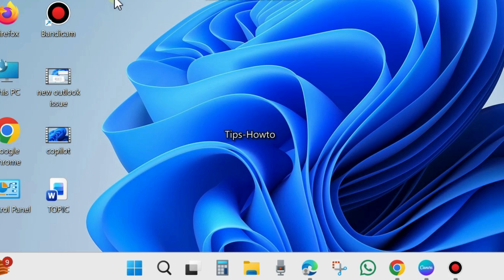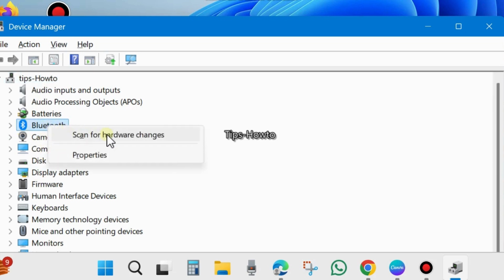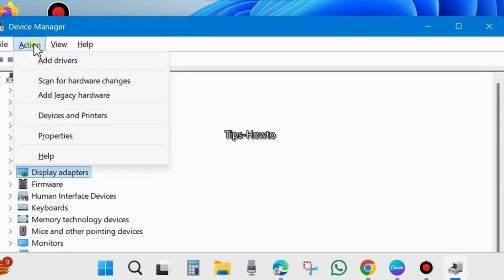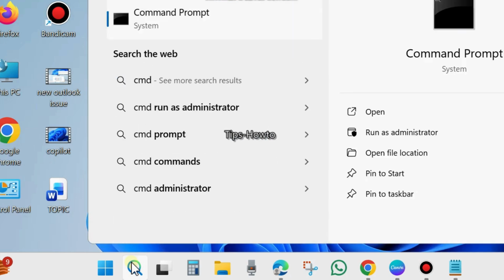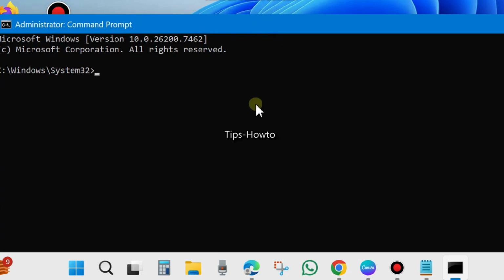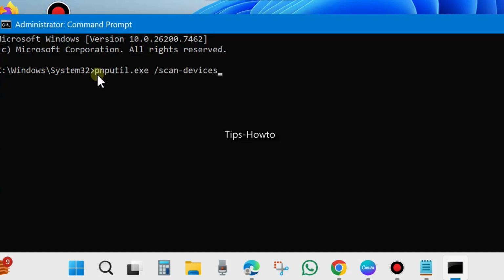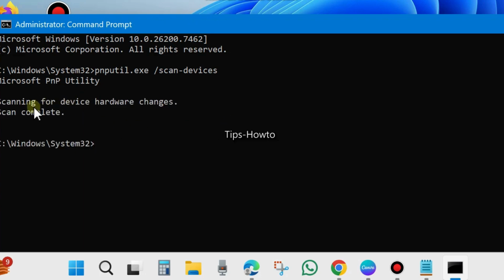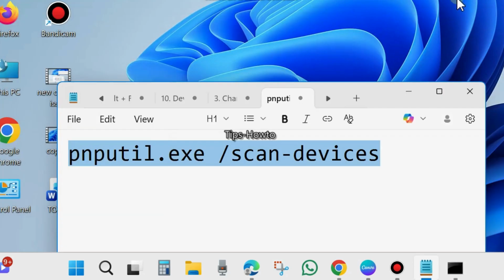Hardware Not Detected in Windows 11? Scan for Hardware Changes 2026 Guide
How to Scan for Hardware Changes on Windows 11 | Fix Missing Devices. Learn how to scan for hardware changes on Windows 11 using Device Manager. If your hardware or USB device is not showing, this step-by-step tutorial will help Windows 11 detect new or missing hardware quickly.

This method is useful when:

A device is not detected in Windows 11

USB, printer, or driver is missing

New hardware is not showing up

Device Manager needs to refresh

Scan for hardware changes

Fix missing or undetected devices

Works on all Windows 11 PCs & laptops